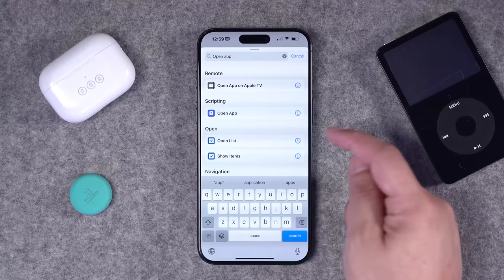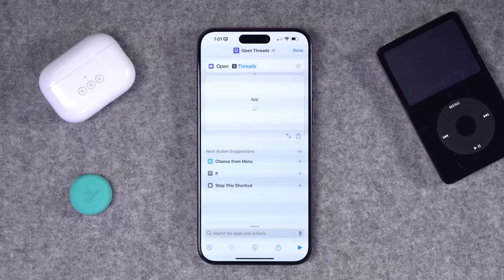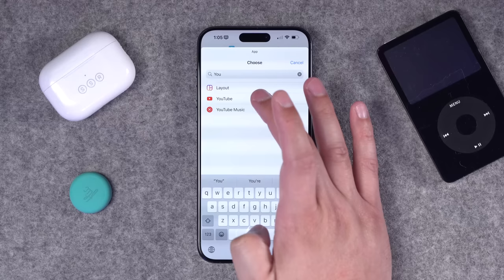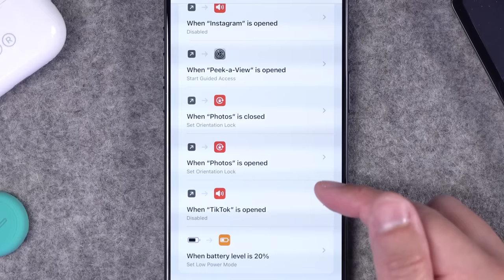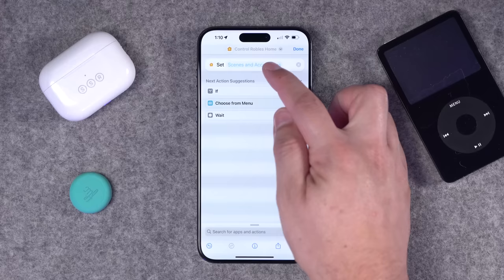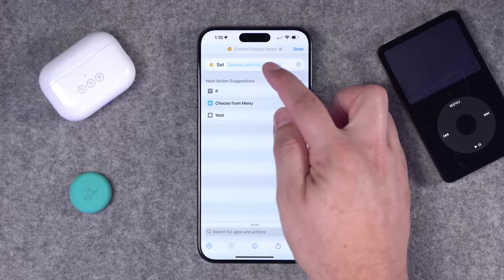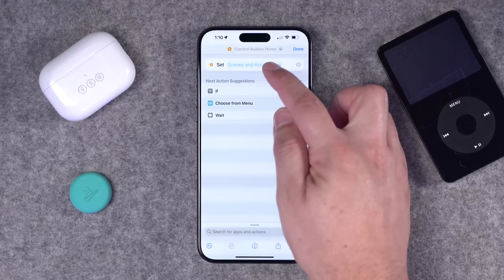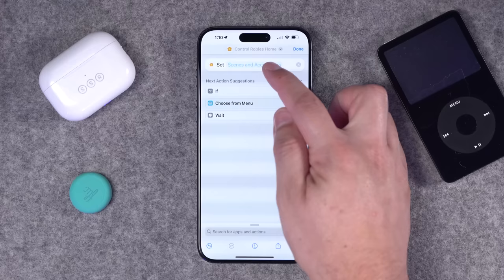Shortcuts 101 - Building 7 Shortcuts for App Icons, Menus, QR Codes, & HomeKit Toggles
Learn the Shortcuts basics as I walk through creating seven Shortcuts from scratch, like creating custom app icons, toggling HomeKit devices, creating QR codes, and more!

⚡️ Shortcuts Resources

📺 Videos Mentioned

Chapters ➡

00:00 Introduction
00:37 Shortcuts Gallery
00:52 Open App Shortcut
01:57 Custom App Icon
03:18 Create Shortcut Menu
05:46 Shortcuts Automations
08:24 Toggle HomeKit Device
10:48 Third-Party App Actions
12:14 Create QR Codes
15:42 Apple TV Shortcuts